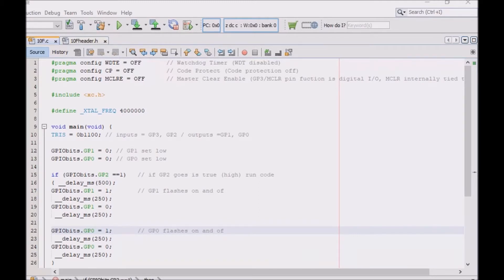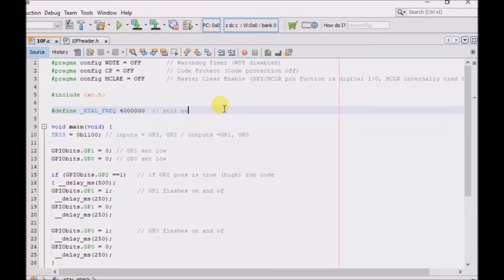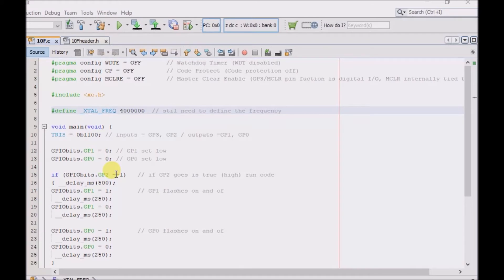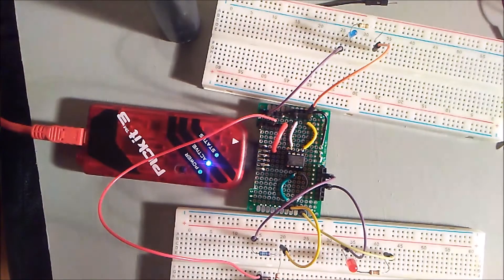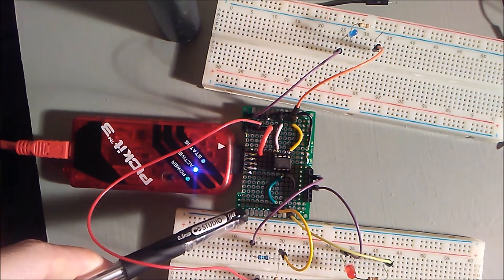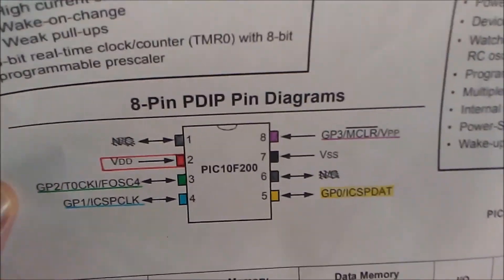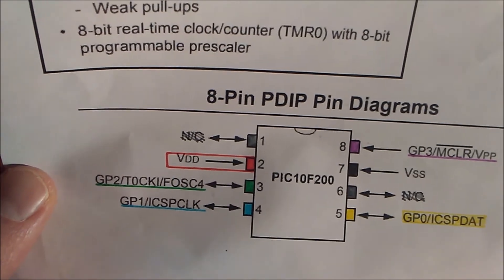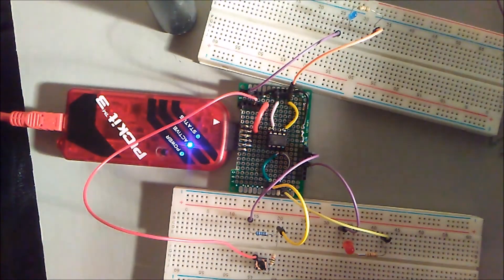The PIC10F200 Series: Part 001: If Statement, Input/ Output Pins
The PIC10F200 and a simple project.